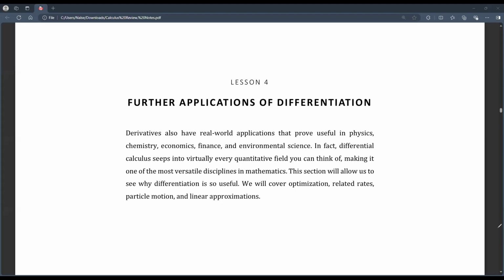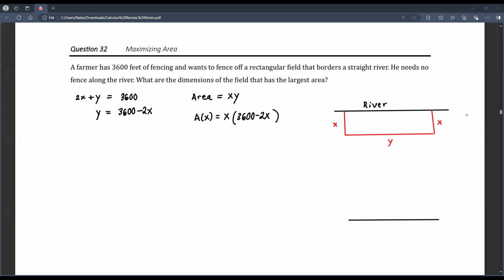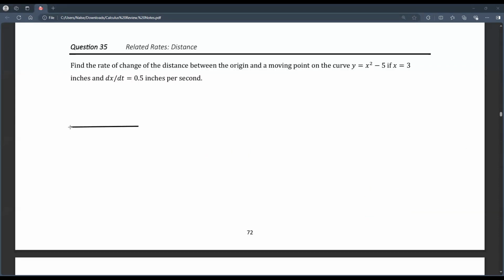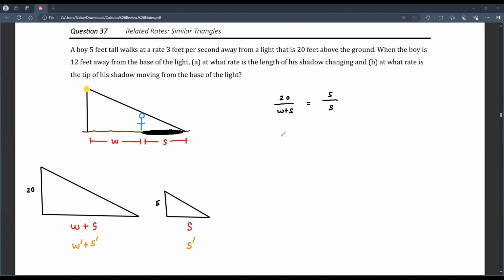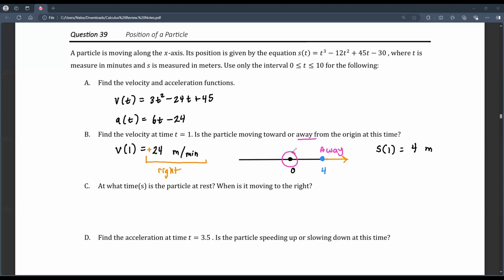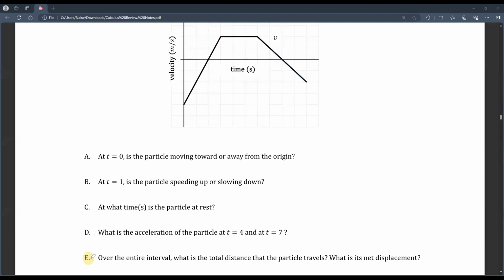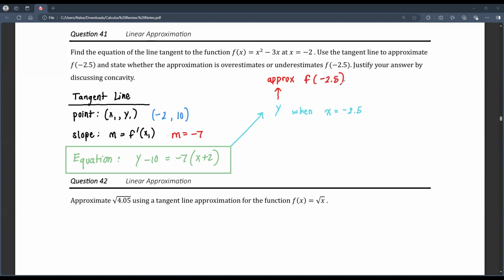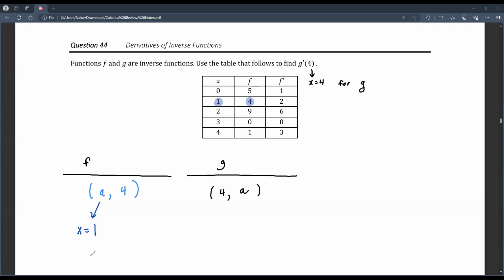Further Applications of Differentiation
This is a comprehensive review of derivative applications, with topics including optimization, related rates, particle motion, linear approximations, and inverse functions. It is designed for the AP Calculus AB curriculum. Enjoy!